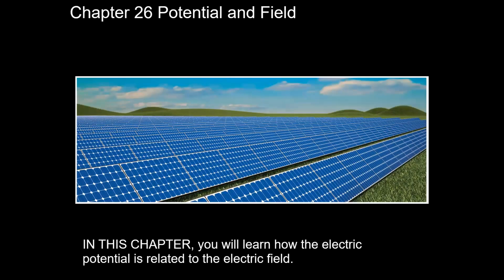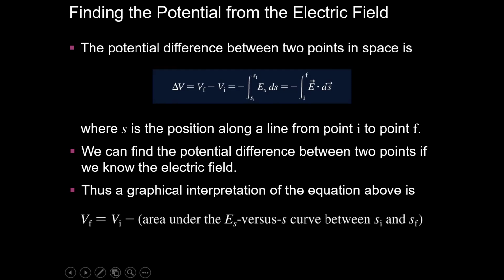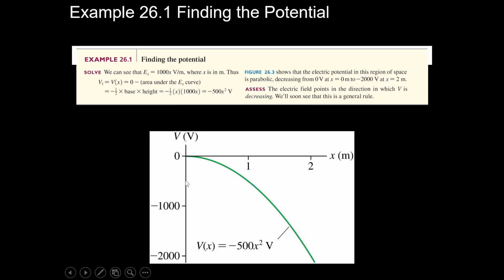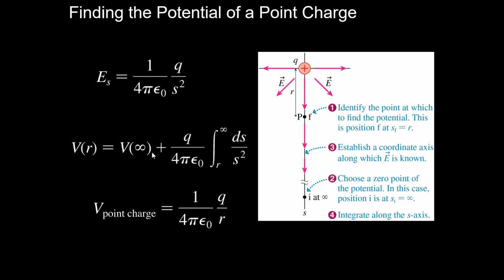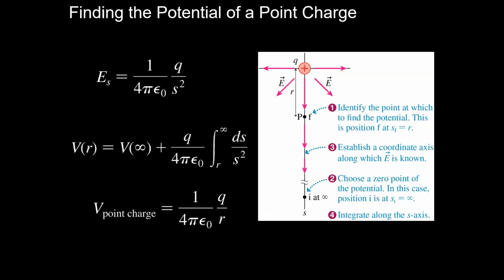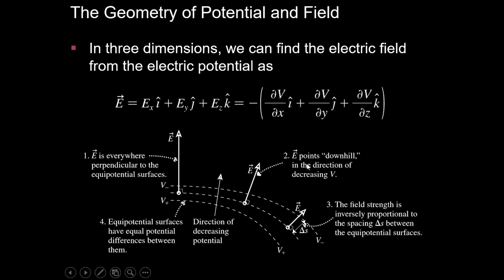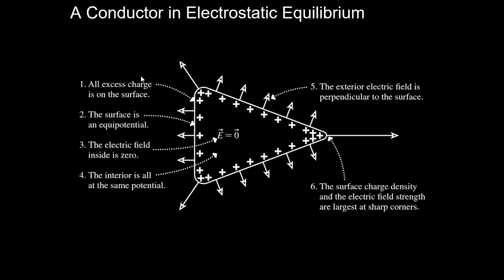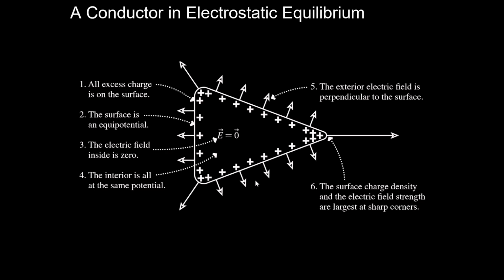Ch 26 Part I Potential and Field